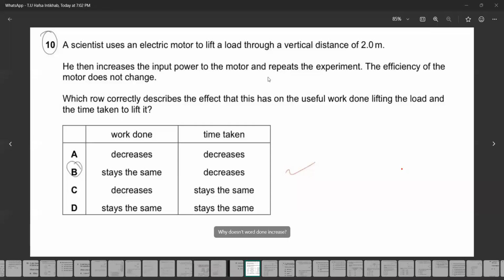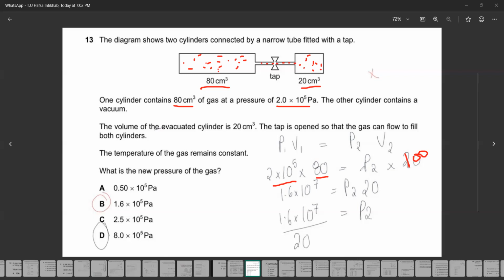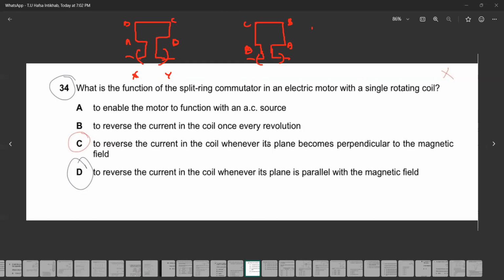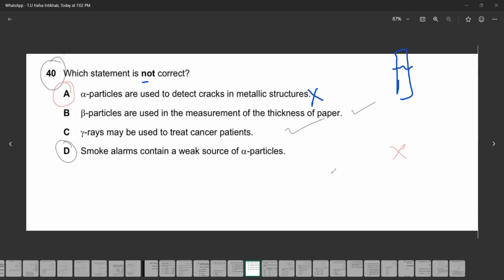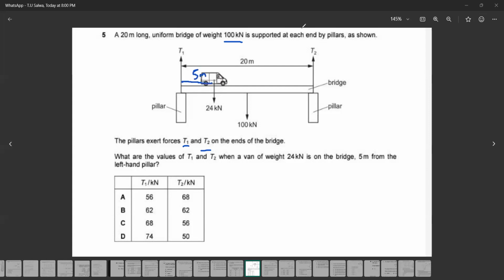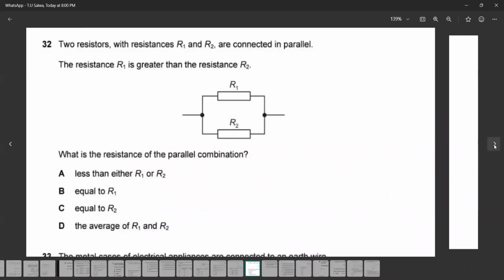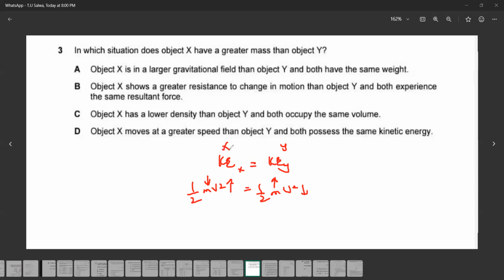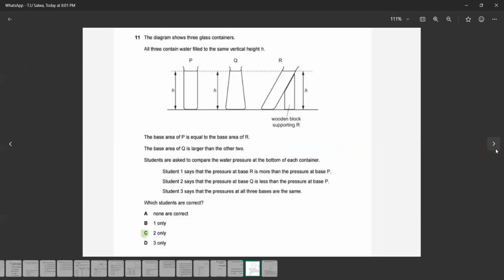October November 2021 Paper 2 Cambridge IGCSE Physics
October November 2021 Paper 2